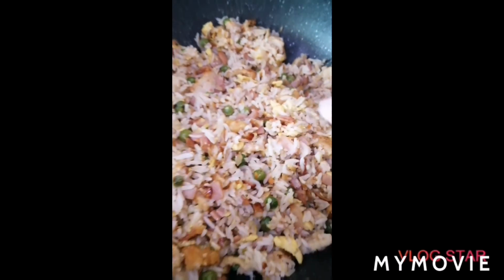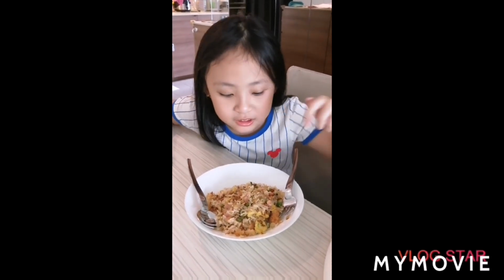Isabella cooking her own version of Fried Rice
She told us that she wanted to cook her own version of fried rice, and she did it! She even chose her own ingredients based on what we have in the fridge. so so proud of her.